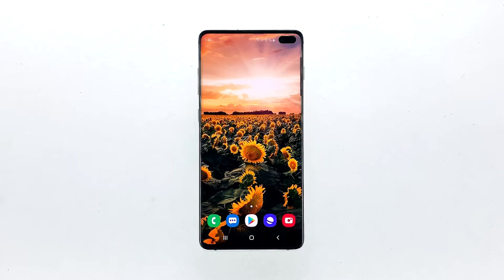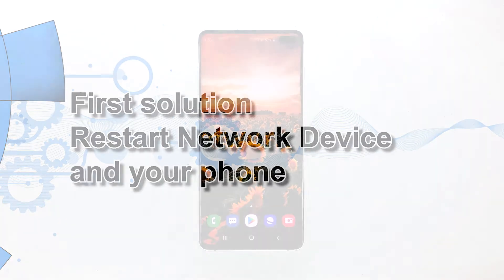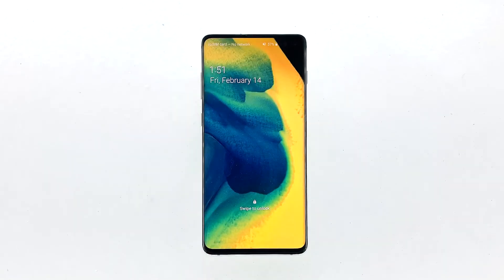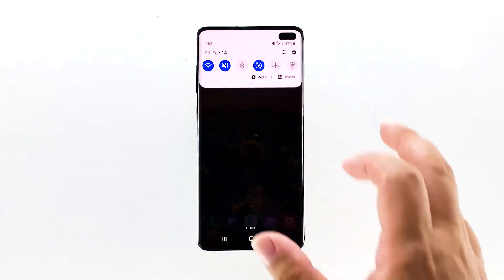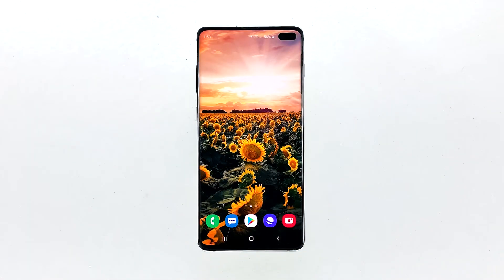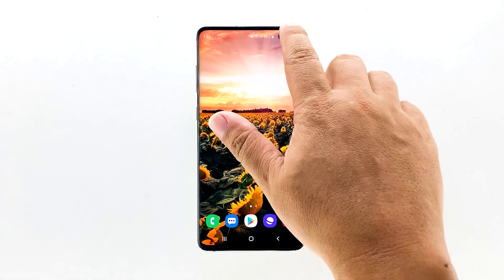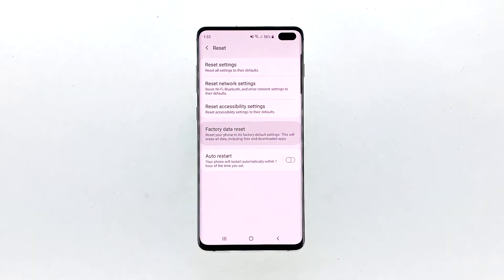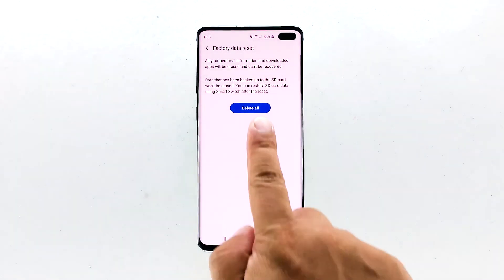My Galaxy S10 Won’t Connect To WiFi After Android 10. Here’s The Fix!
Network issues are common. They may occur every now and then but they’re not necessarily hard to fix. That seems to be the case with some owners who reported that their Galaxy S10 won’t connect to WiFi anymore shortly after the Android 10 update.

In this article, we will tackle this problem. We will try to look into it deeper to understand why it happens and needs to be done to make the device work perfectly again.